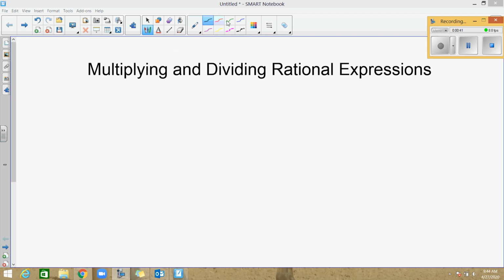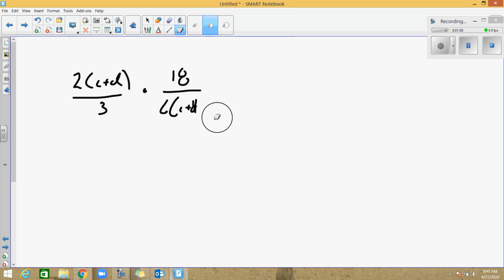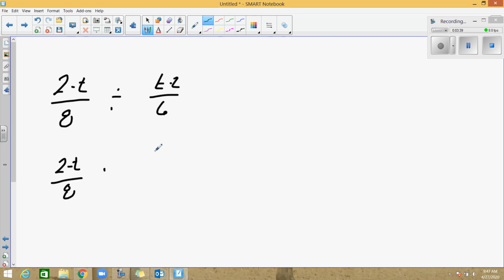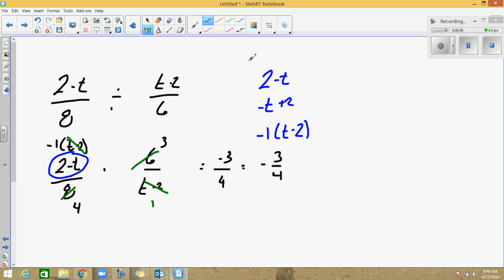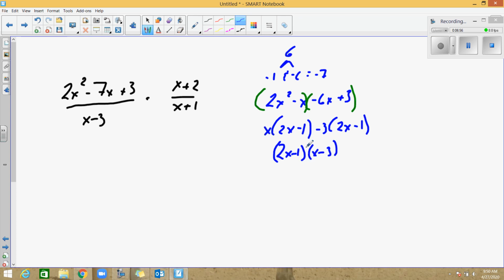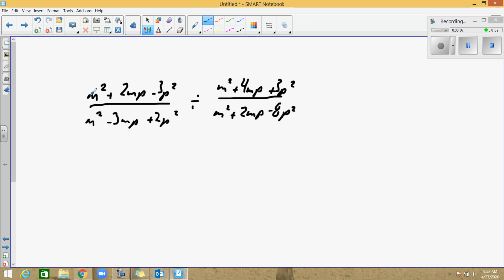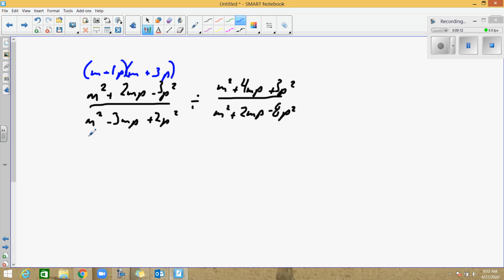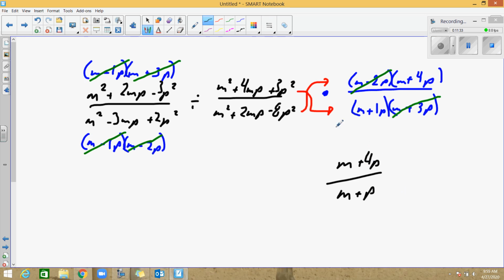Multipying and Dividing Rational Expressions